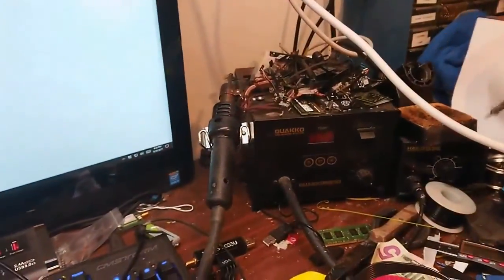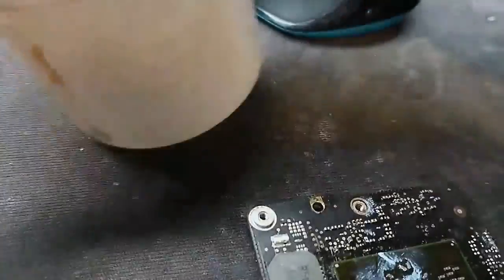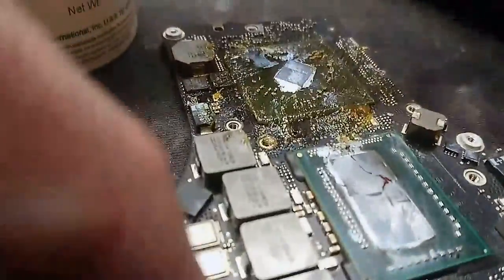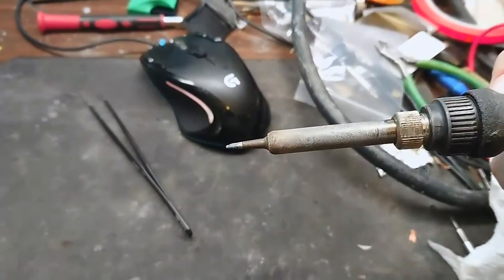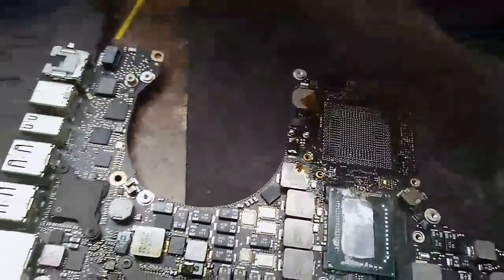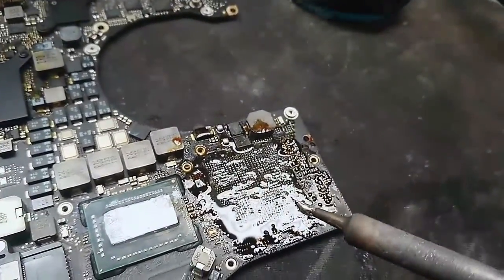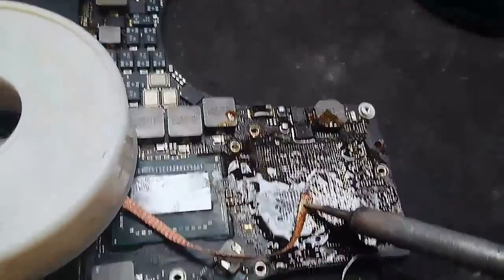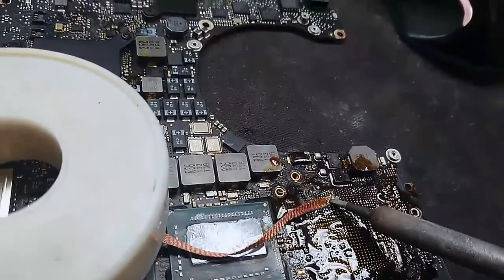BGA Solder pad cleaning the easy and quick way.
BGA solder pad cleaning. fast and easy